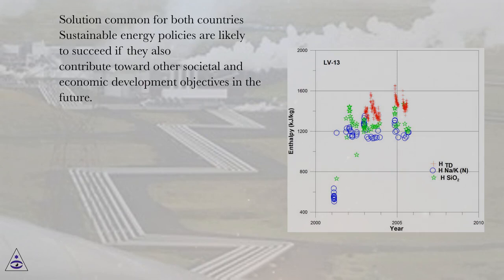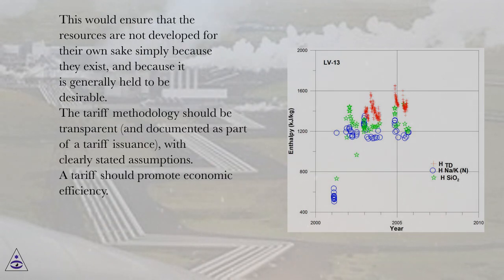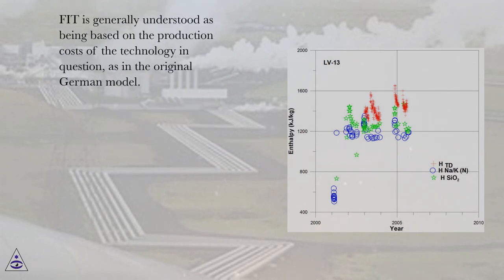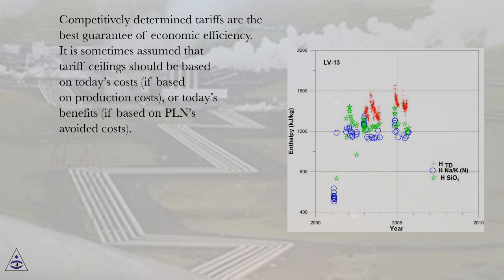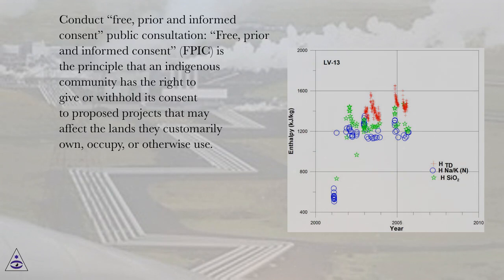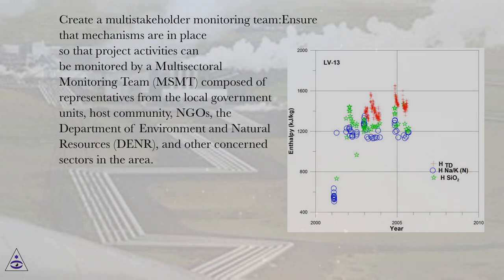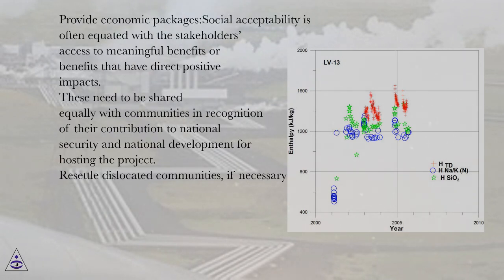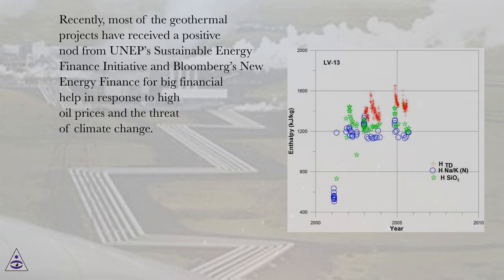Solution common for both countries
Advances in Geothermal Energy Online Course
Section: Geothermal Energy as a Major Source of Renewable Energy - Learning from Asian Neighbours
Lesson: Solution common for both countries
Advances in Geothermal Energy.